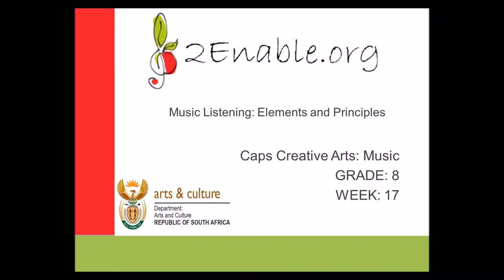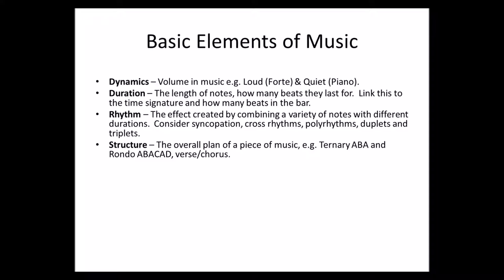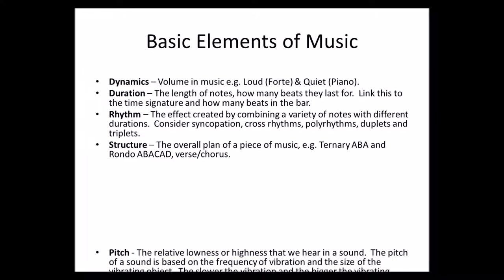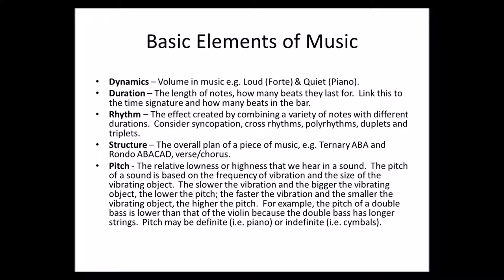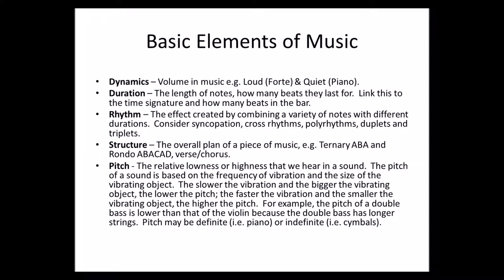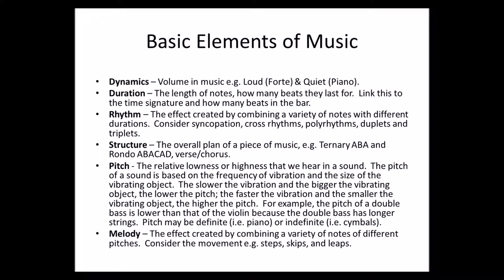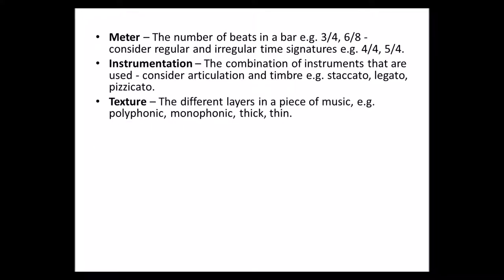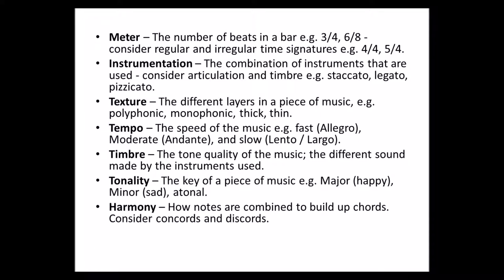Week 17 Elements and Principles